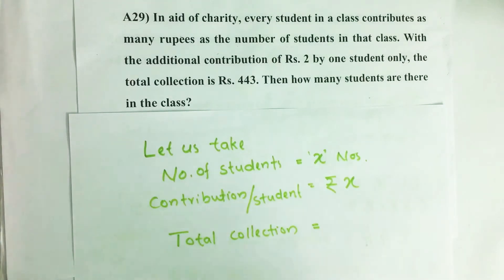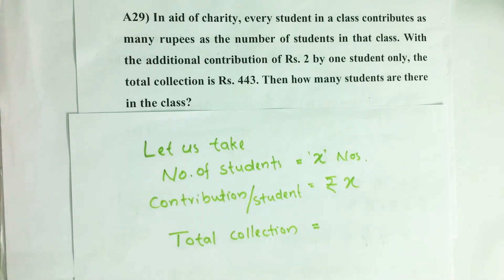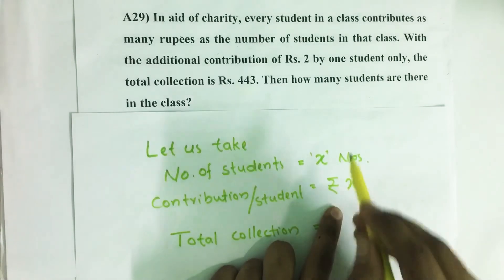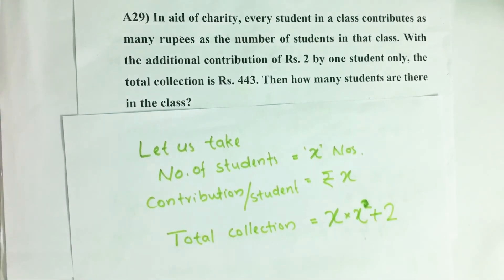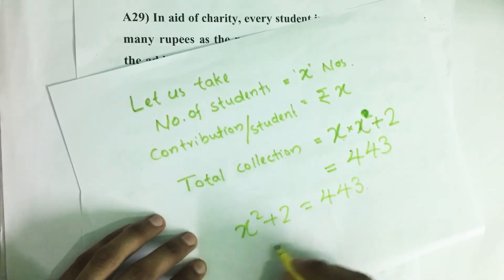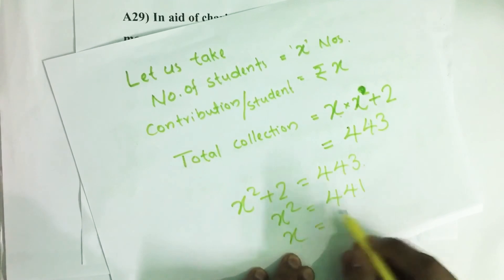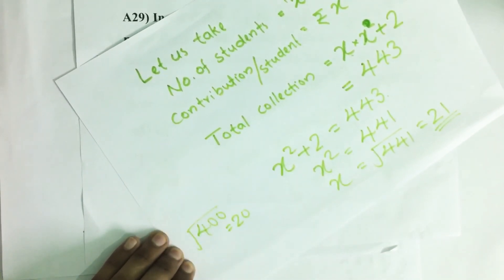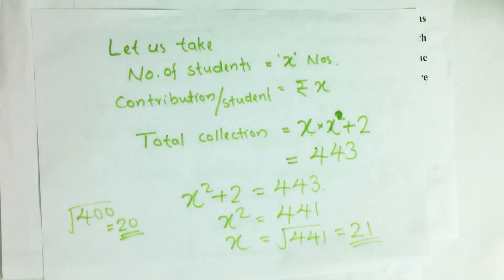Civil Services 2016_Qn A29, In aid of charity, every student in a class contributes as many rupees..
In aid of charity, every student in a class contributes as many rupees as the number of students in that class. With the additional contribution of Rs. 2 by one student only, the total collection is Rs. 443. Then how many students are there in the class?